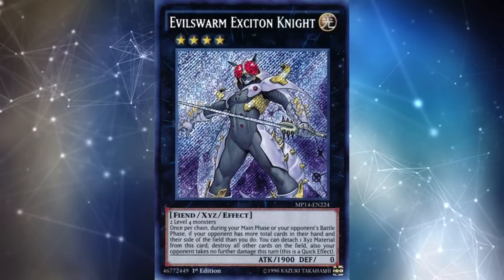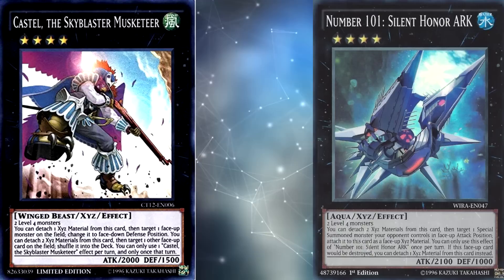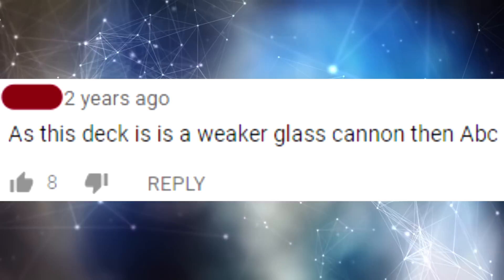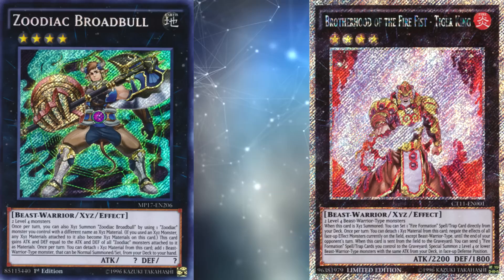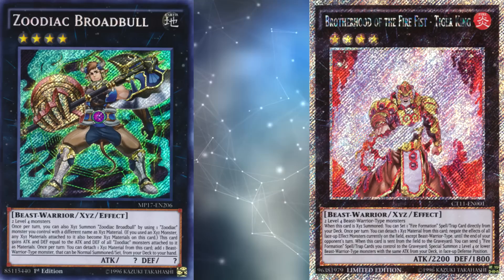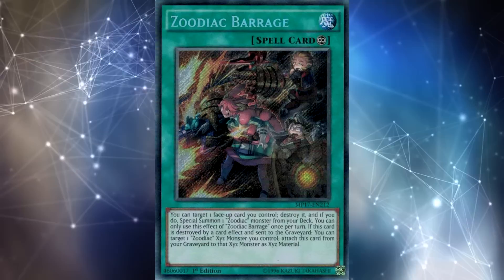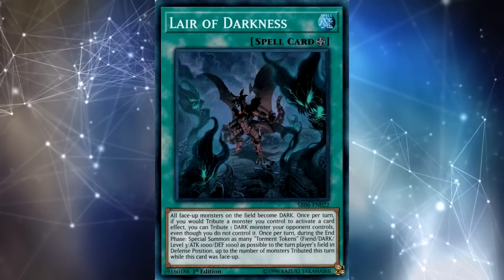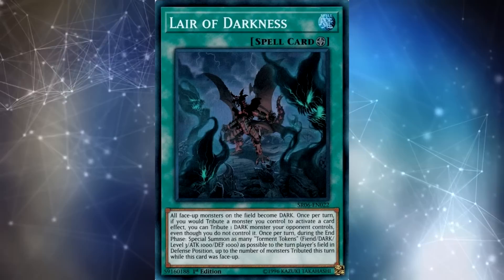Yu-Gi-Oh! Deck Building: The Big Picture